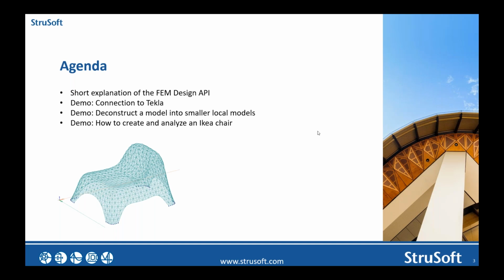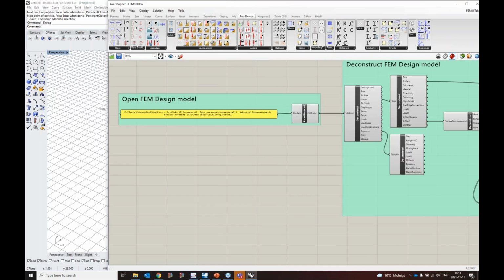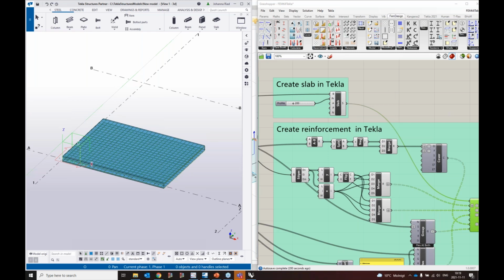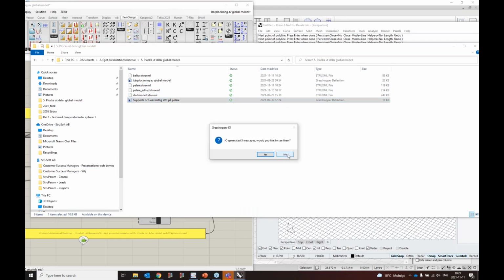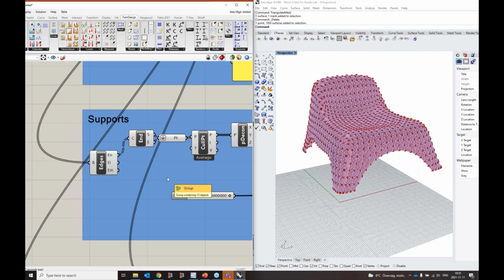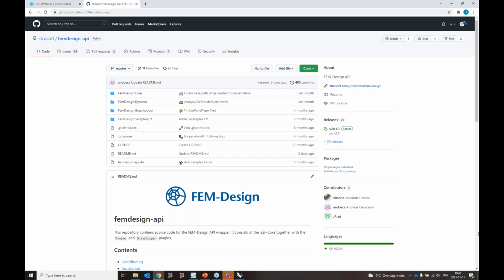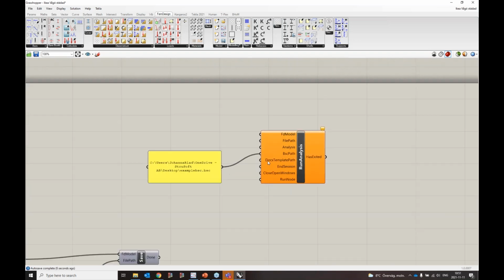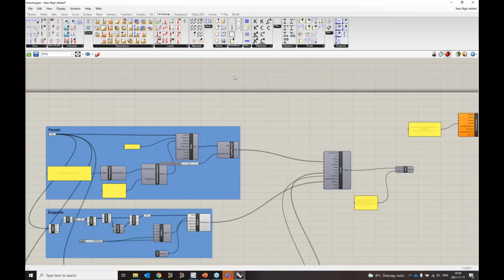FEM-Design API: Create a more automated and efficient workflow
Watch this webinar recording to discover how to take your workflow to the next level with FEM-Design's API. You will learn how to connect, optimize and automate your processes with our 3D structural design & analysis software.